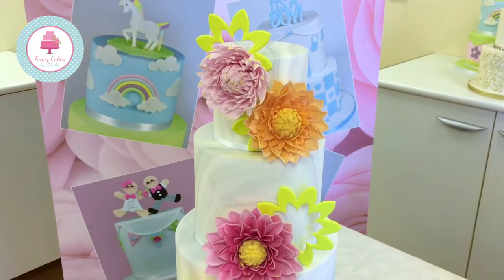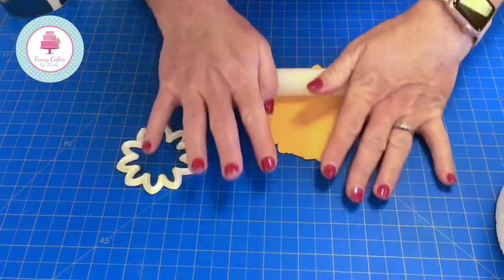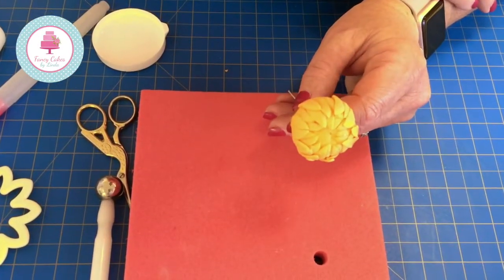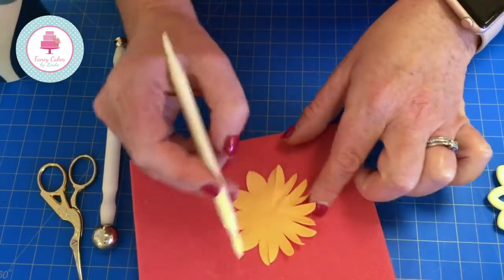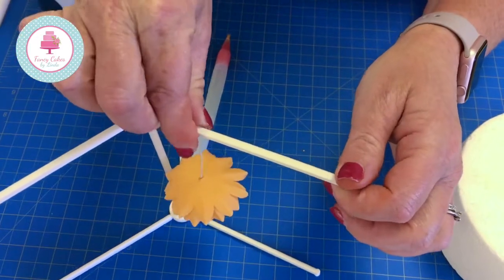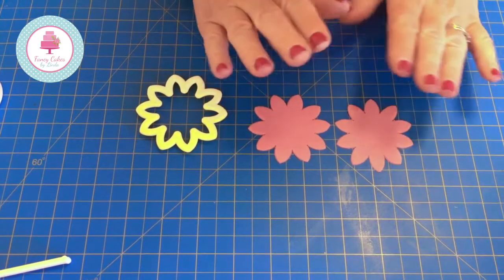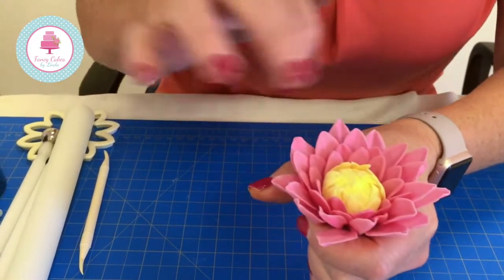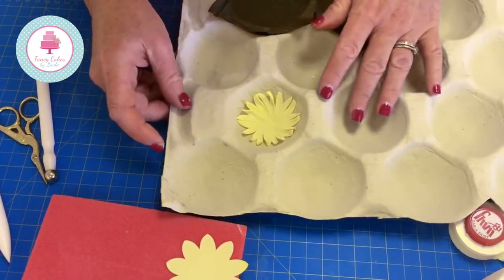How to Make Dahlia and a Chrysanthemum Flower Cake Decoration Step by Step Tutorial Sugar Gumpaste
How to make Sugar Dahlia's and a Chrysanthemum Flower Cake Decorations using the 'More than a Dahlia' cutter set designed and demonstrated by Ceri Badham in collaboration with FMM Sugarcraft.  Very simple and easy to use for Beginners and the more advanced.  Many flowers can be made using the cutter including Water Lily's, Daisy's, Sunflowers, different style Dahlia's, Gerbra's and more.   A quick version of this tutorial can be found . Love the ruffles?  Want to see how to make them?